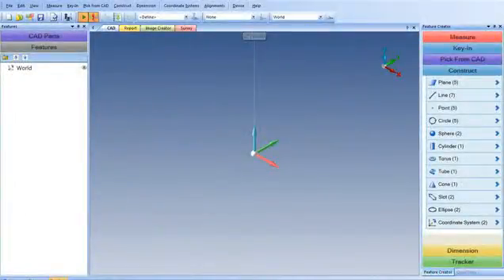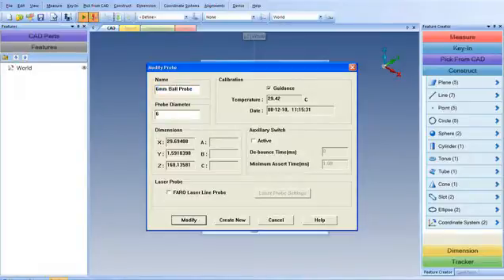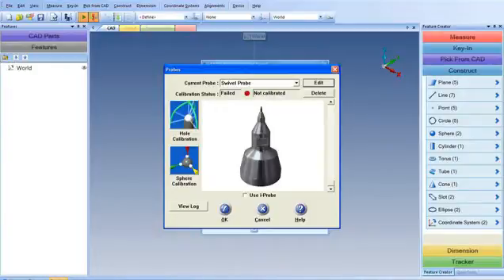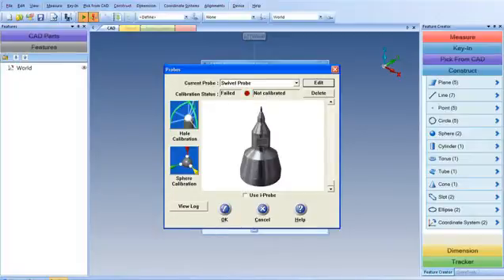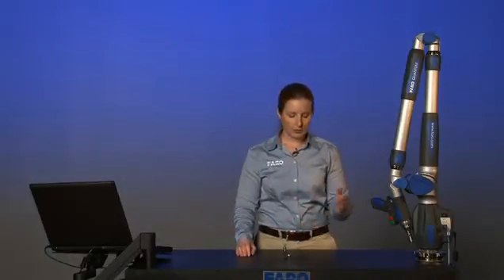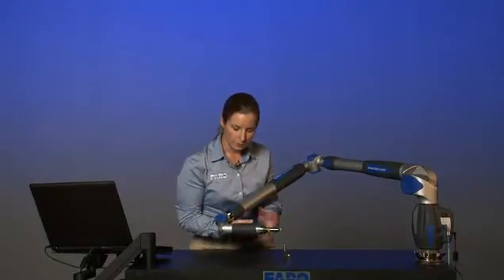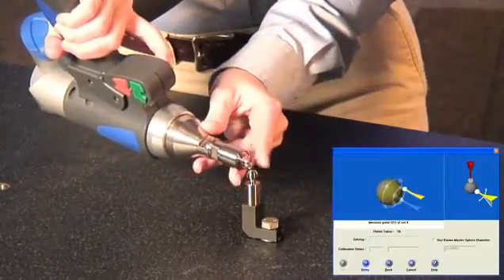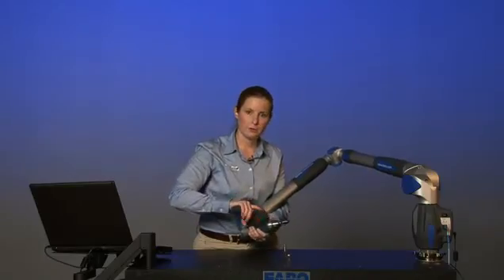Cómo calibrar y definir una punta "Swivel" del FARO Arm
Las puntas Swivel de FARO son ideales para mediciones de chapa metálica, medición de bordes u otras aplicaciones donde el espesor de la pieza es delgado y se desea que la data recolectada no requiera compensación. Las puntas Swivel se ingresan como puntas personalizadas. Este video muestra cómo se define y se calibra.